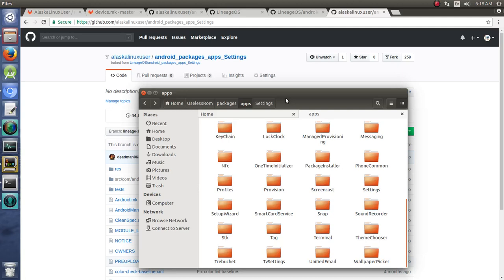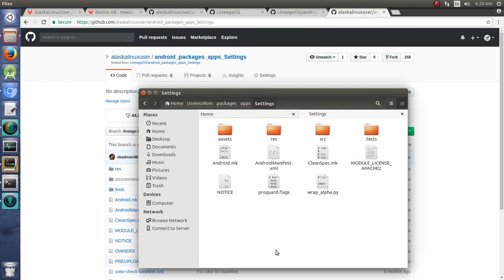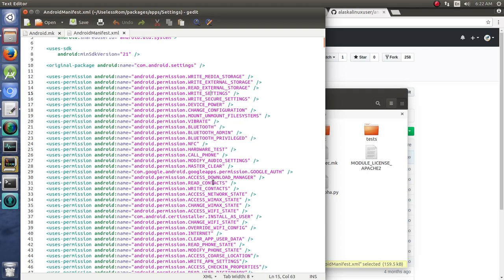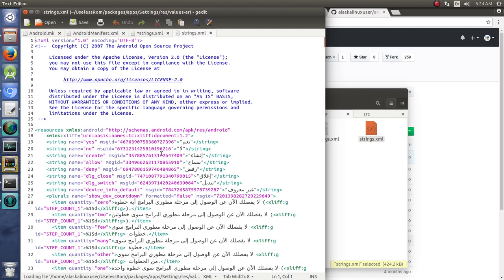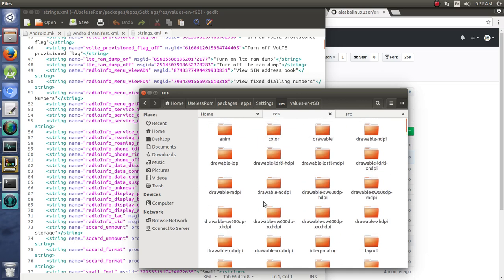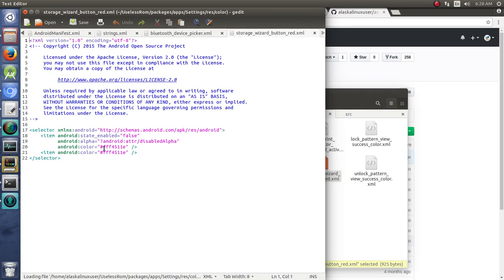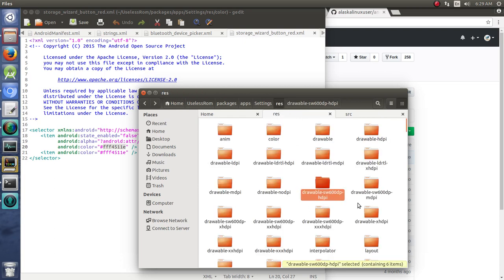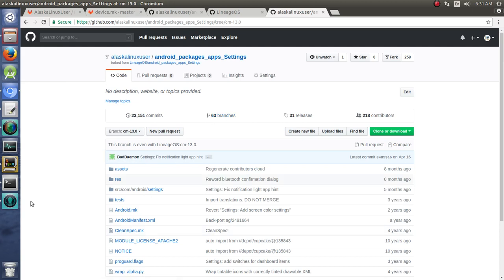Adv. - Making your own custom rom: Fork Settings